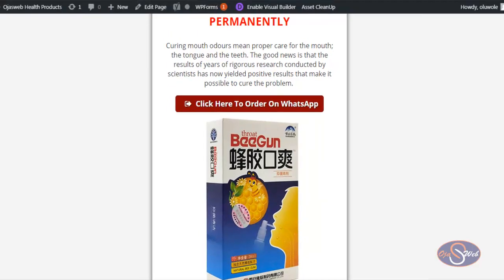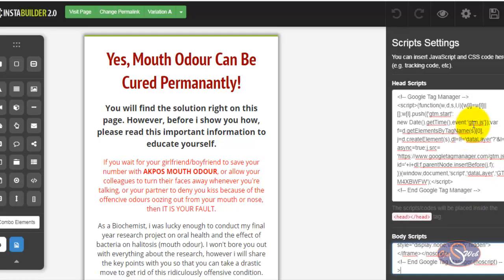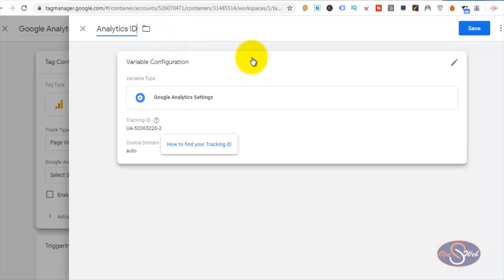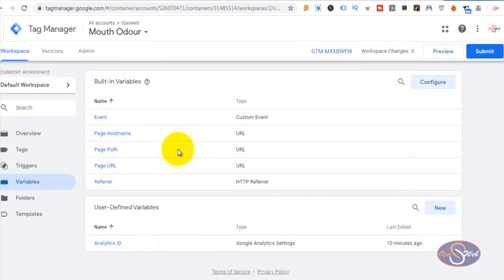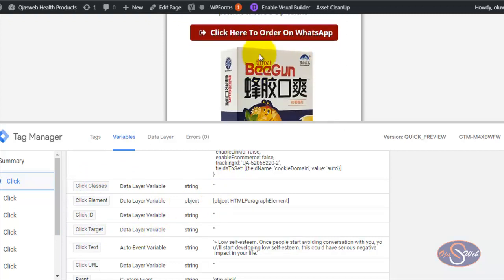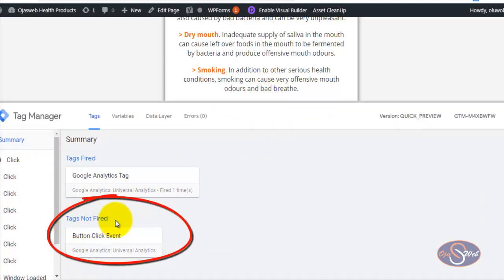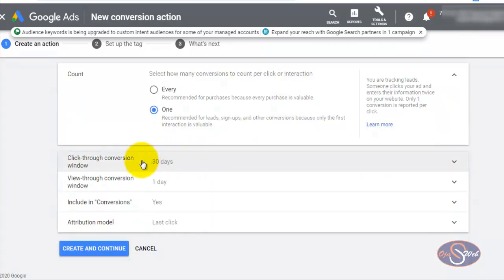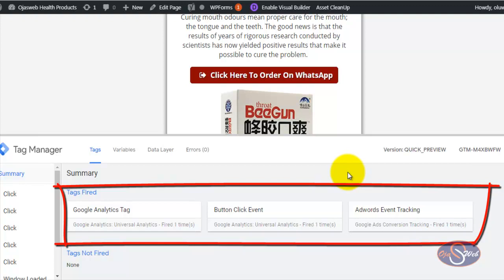AdWords Event Tracking - Analytics Event Tracking - Instabuilder Link Tracking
This video addresses FOUR important things at the same time.

*** Google AdWords Event Tracking ***
*** Google Analytics Event Tracking ***
*** Instabuilder Link Tracking ***
*** Google Tag Manager Container Installation ***

With this guide you will be able to track LINK CLICK CONVERSIONS or LEADS that come from your Google AdWords campaign.

Once your event tracking is configured, you can then view the event actions on your Google analytics "BEHAVIOUR" page and analyze the data.

This demonstration is done on INSTABUILDER, however this same strategy can be used on every other page builder and websites, with the exception of IFRAME that requires a little more complex approach.

0:00 Start
0:54 Requirements for the event tracking.
1:12 Installing GTM container.
4:19 Installing Google analytics tag via GTM.
8:03 Configuring Google analytics event tracking in GTM
15:02 Configuring event tracking conversion for Google Ads.

Here's the link to FACEBOOK BUTTON CLICK event tracking

Have some questions about tracking link on landing page?

CHEERS!!!